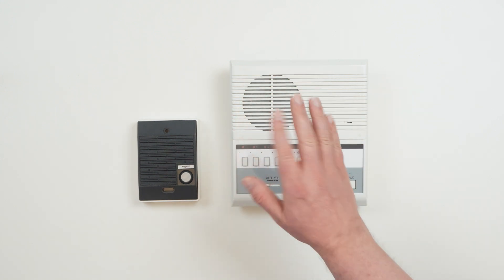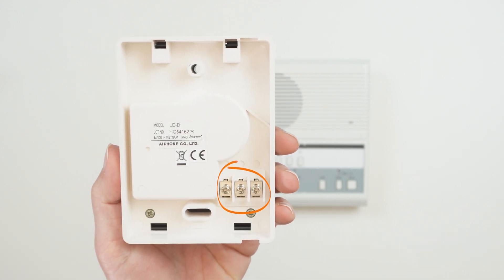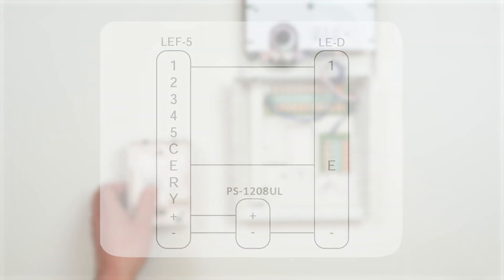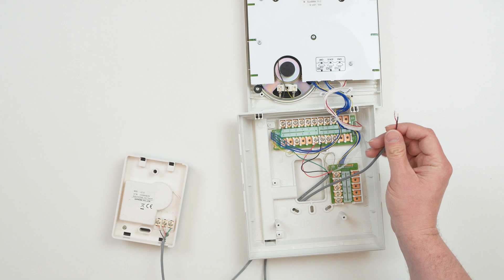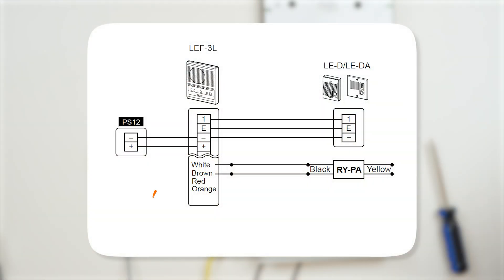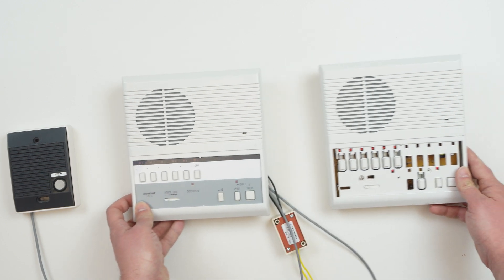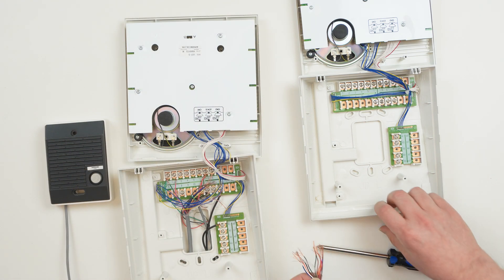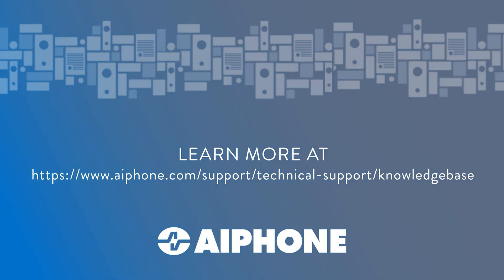LEF General Installation and Operation Guide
This guide is an overview of general LEF wiring and operation, including door release and adding multiple answering stations.

Time Stamps:
Intro: 0:00
Station Wiring: 1:03
Door Release Wiring: 3:34
Door Release Wiring with LEF-3L: 4:15
1 Door, 1 Master Operation: 4:50
Adding on most master stations: 5:27
2 Master Operation: 6:58